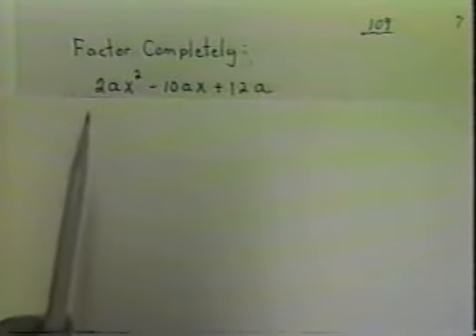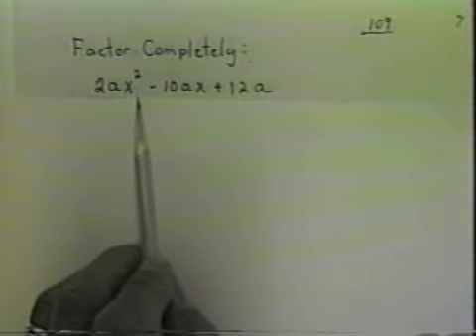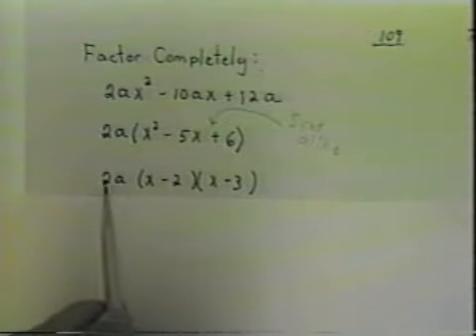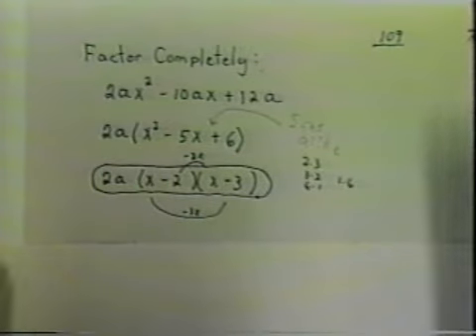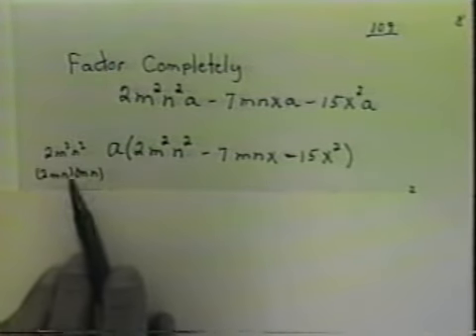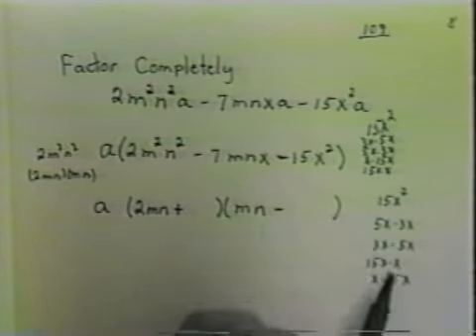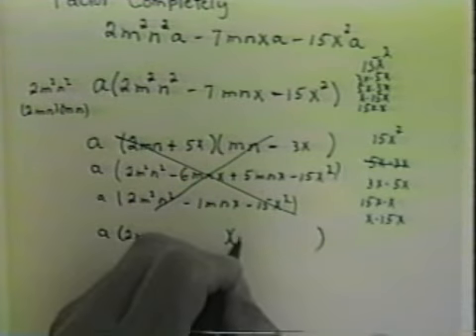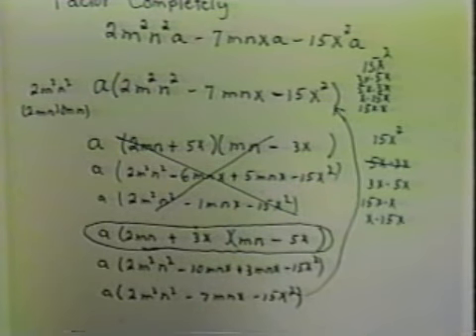Factoring Trinomials Pt3